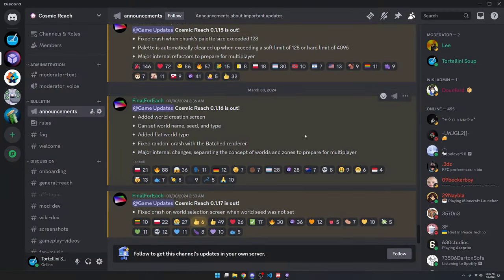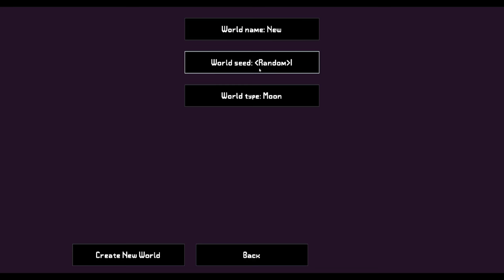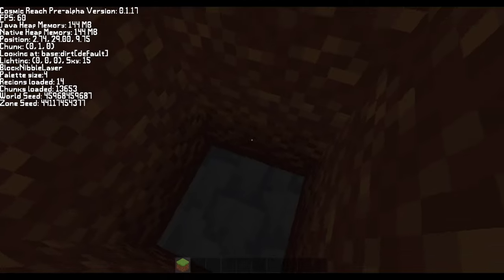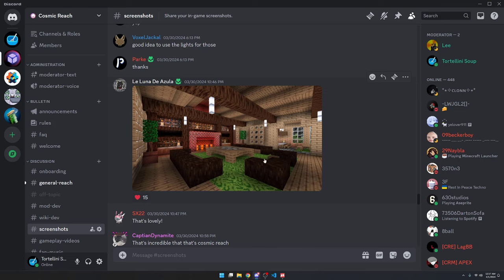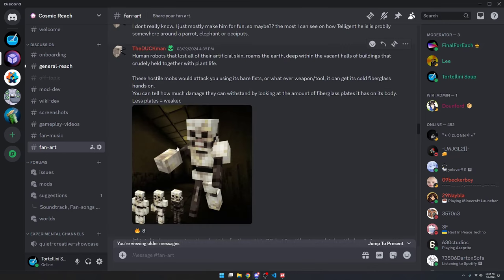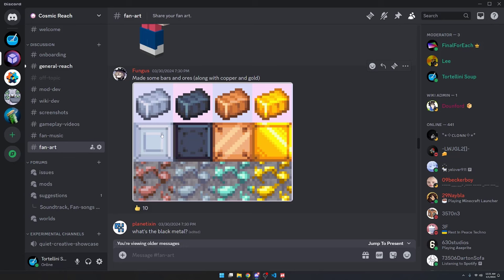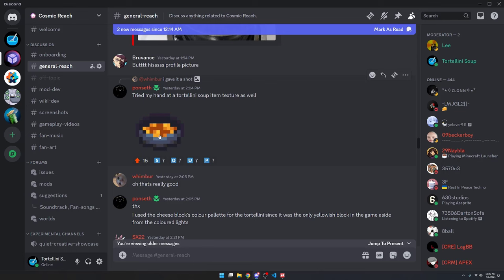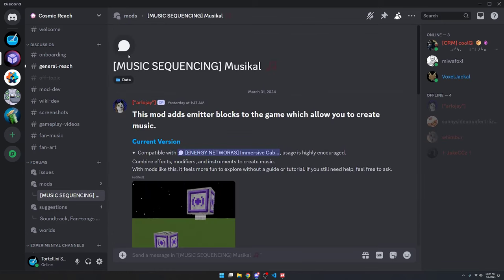Cosmic Reach Community Roundup (March 31, 2024)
In this video, I talk about news, updates, and posts from the Cosmic Reach community.